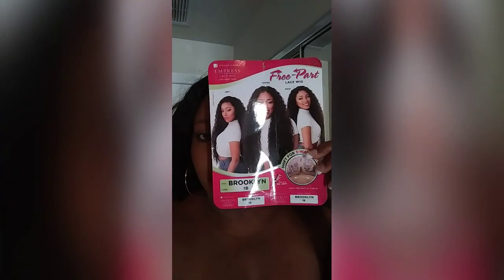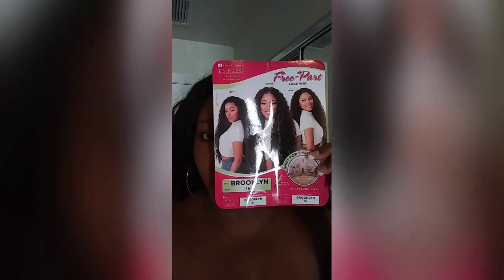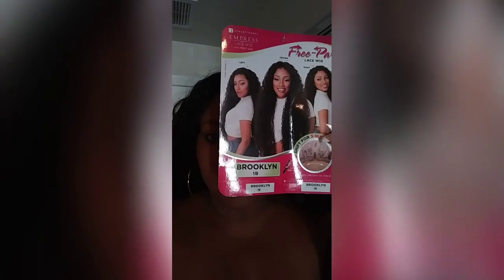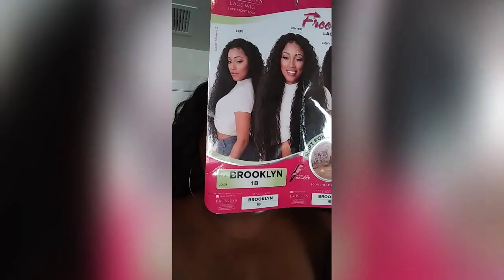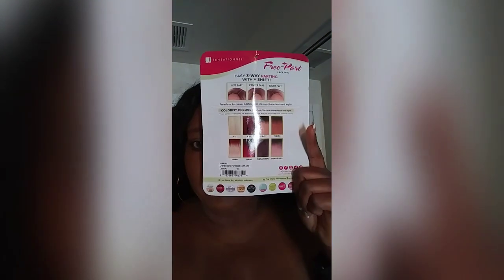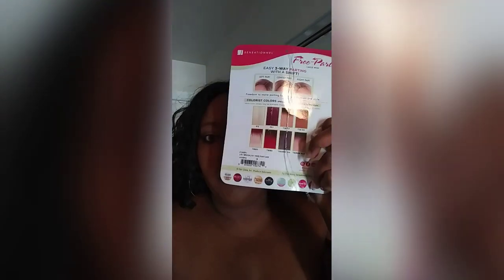Sensationnel Empress 3 Way Free Part Lace Wig BROOKLYN (Wig Review)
Sensationnel Synthetic Hair Empress 3 Way Free Part Lace Wig - BROOKLYN

Instagram.com/AffordableMinkLashes
Facebook.com/AffordableMinkLashes
Twitter.com/AffordableMink

Instagram.com/LethalBeautyXo
Twitter.com/Danni_Griffin
Facebook.com/MissDanielleGriffin